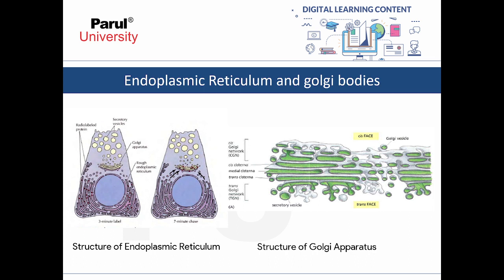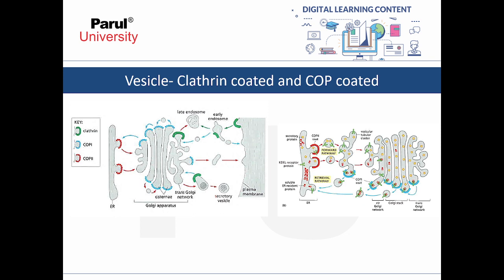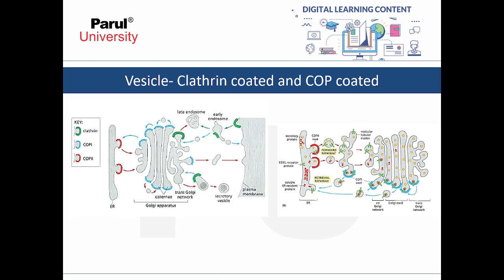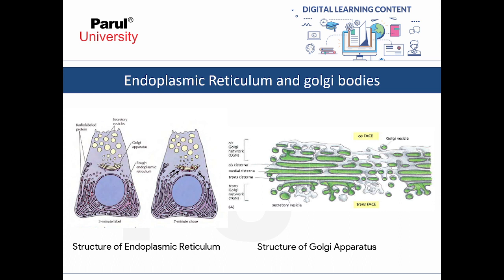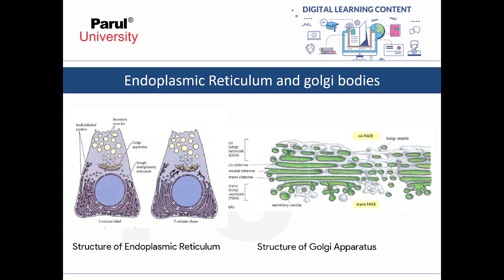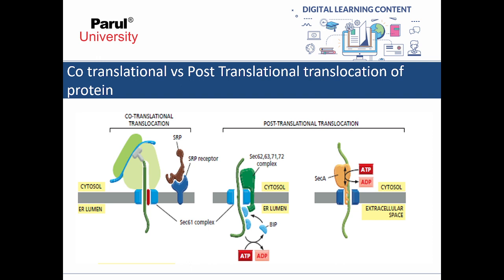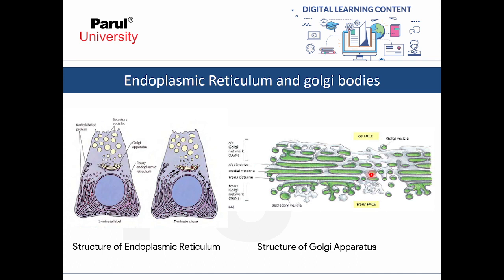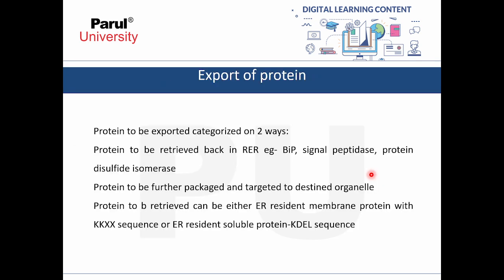Cell Biology and Physiology 11203113 1 5 1